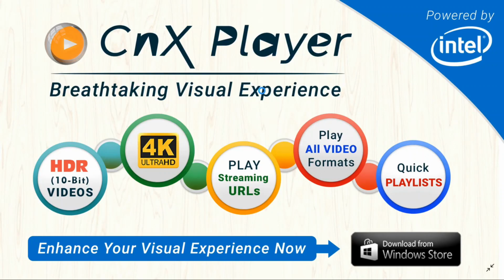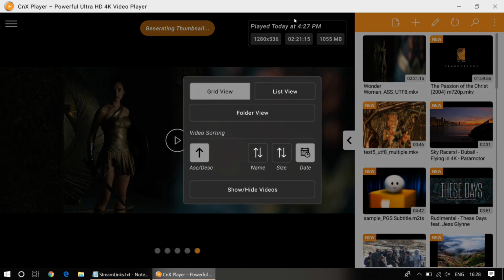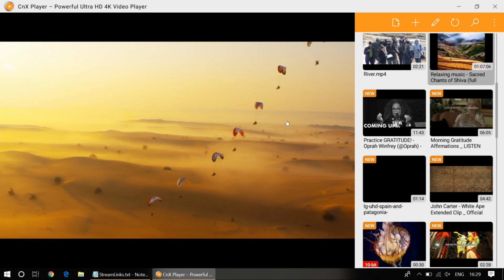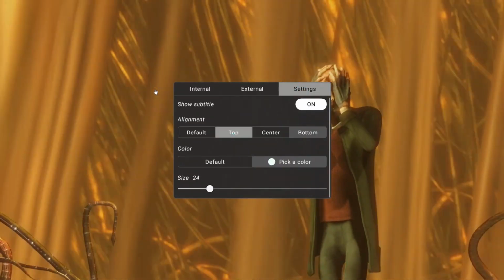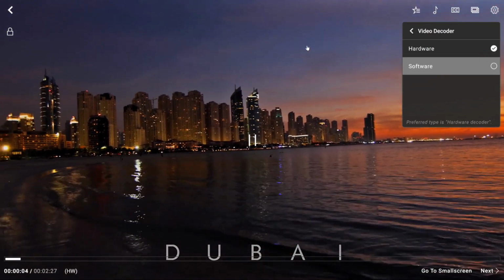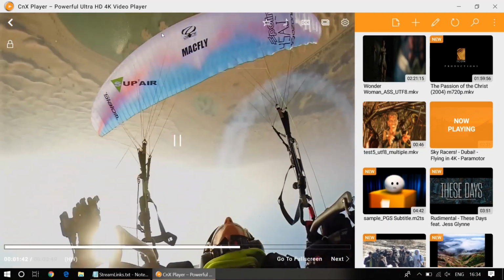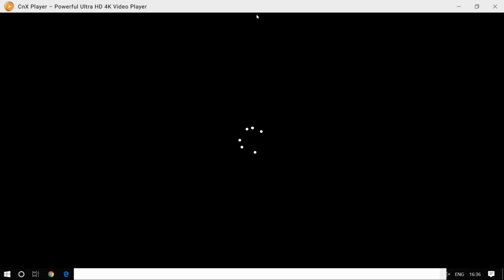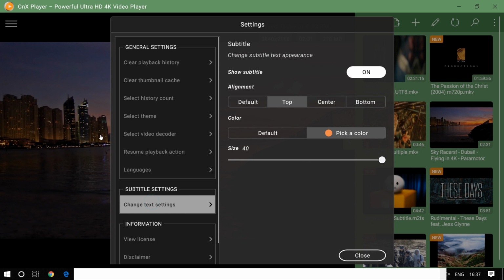Walk Through of CnX Player | Best 4K HDR Media Player on Windows 10 | Aided by Intel HW+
CnX Player is a powerful & efficient video player for Windows 10 (Desktop, PC, Laptop, Tablet). It is designed to give smooth playback of 4K 10-bit HDR content. CnX Player plays popular video formats (MKV, TS, Webm, MP4, XVID, AVI, FLV and more) and supports all video codecs (HEVC, VP9, VP8, H.264 and many more) and. It offers high quality playback of HLS, MPEG-DASH and http progressive video streaming. It is a must-have for those who appreciate high-quality video.

CnX Player’s High-performance playback core has a remarkable implementation of audio and video codecs. 4K videos and 10-bit HDR videos are highly resource intensive and need a cutting-edge technology implementation for a real buttery smooth video playback! CnX Player is powered by Intel Software which gives a phenomenal visual experience on Intel based Windows 10 PC & Tablets. The Hardware acceleration in the core framework makes the video player even more robust and highly efficient.